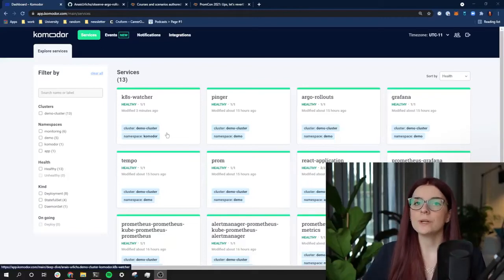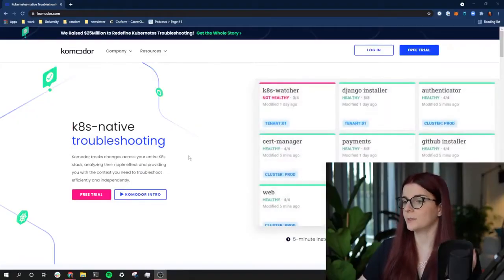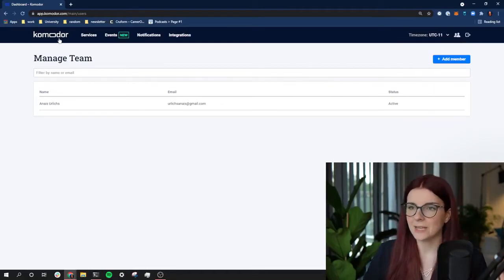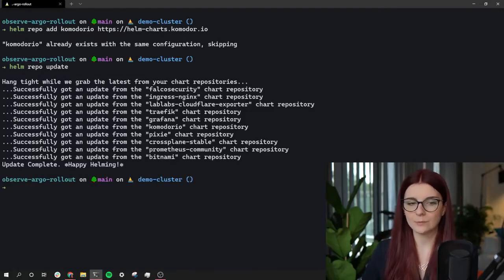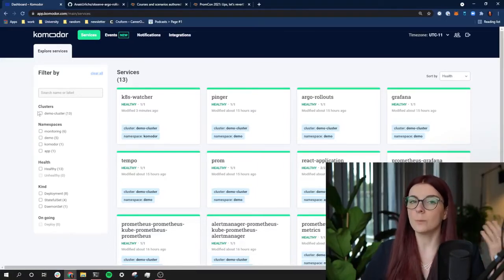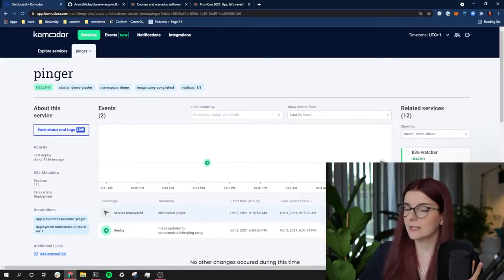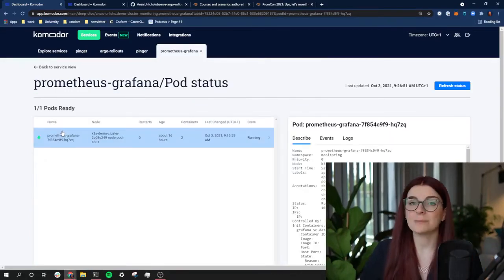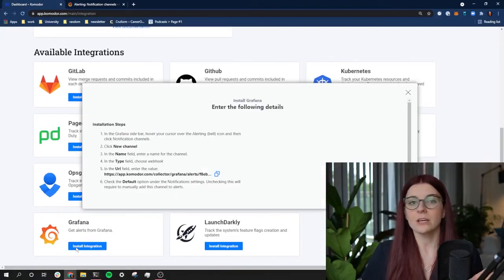Anais Ulrichs Komodor Review and Tutorial